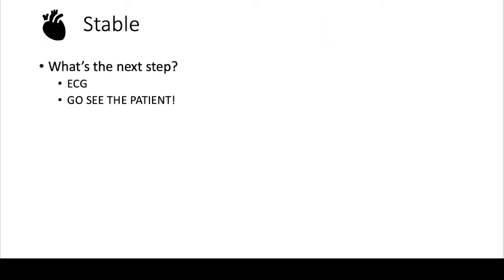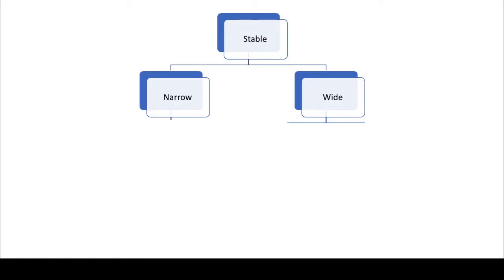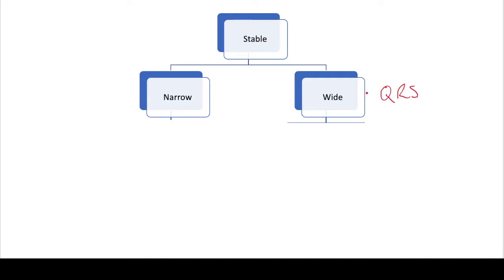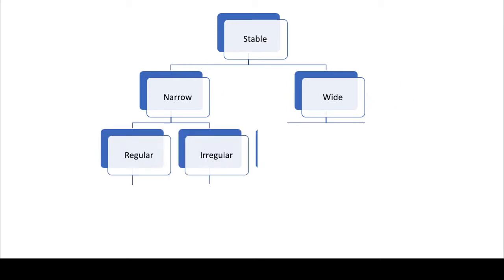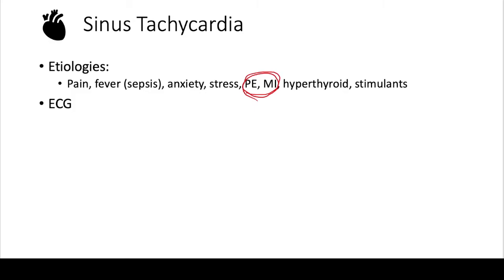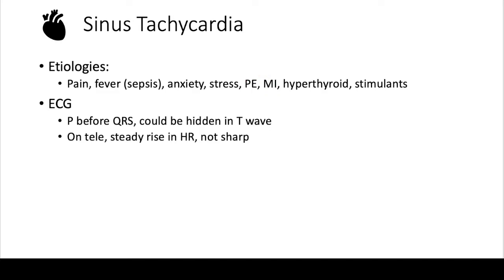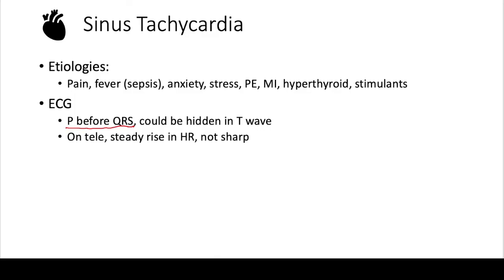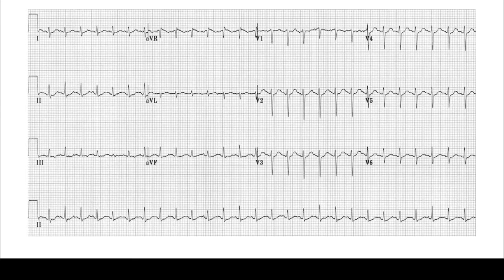Sinus Tachycardia | For DO, MD, NP, PA [Part 2]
In this video series, we’ll go through a step-wise approach for recognizing and treating tachycardias, focusing on the clinically relevant elements on the ECG that will impact management. Here we look at sinus tachycardia and it's etiologies, ECG presentations, and treatment.

Resources:
Thank you to Dr. Kanakia and Dr. Moody for assistance with the presentation. Also, thank you to Dr. Brown for the excellent Cardiology lectures in the Louisville Lecture Series. Lastly, thank you to litfl.com for its excellent, easy-to-use information regarding ECGs.